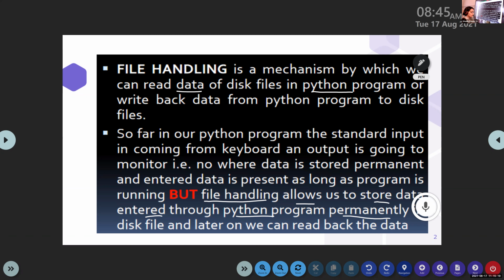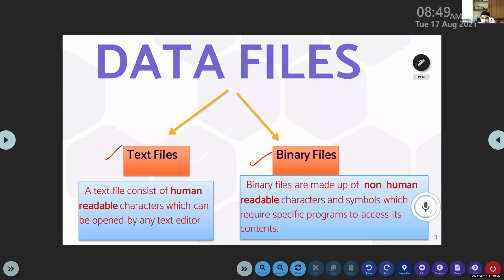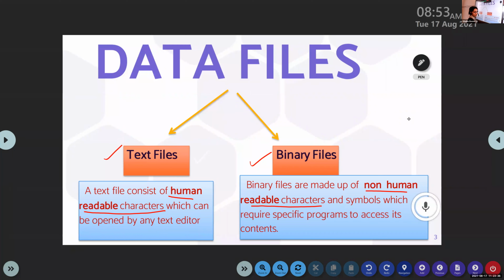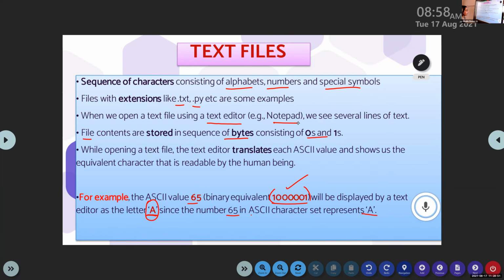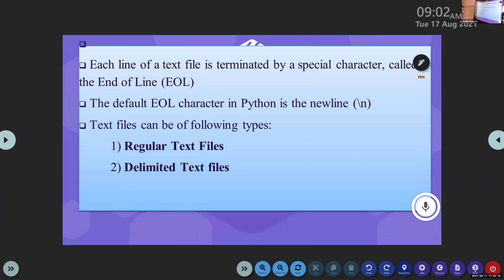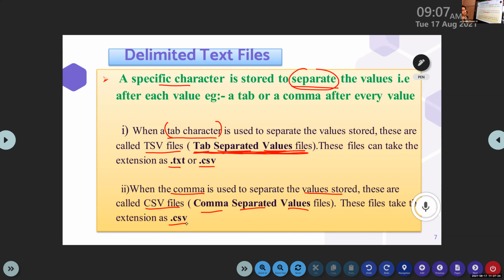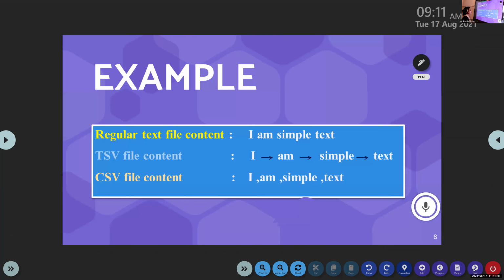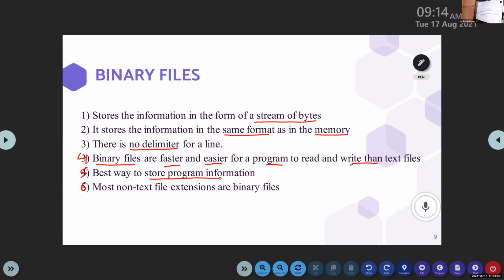Dr.Raju Davis International School | CLASS 12 COMPUTER SCIENCE | 17-08-2021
CLASS 12 COMPUTER SCIENCE  FILE HANDLING